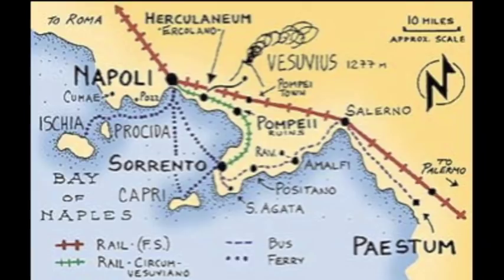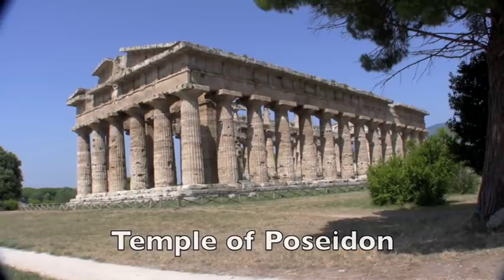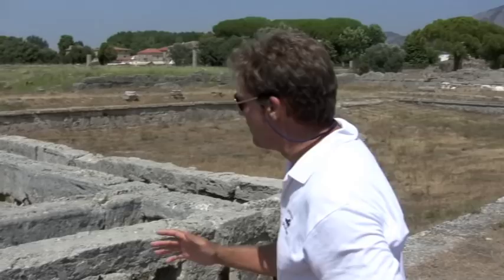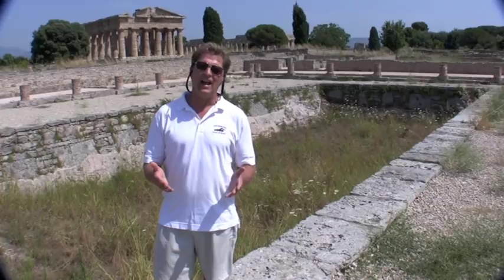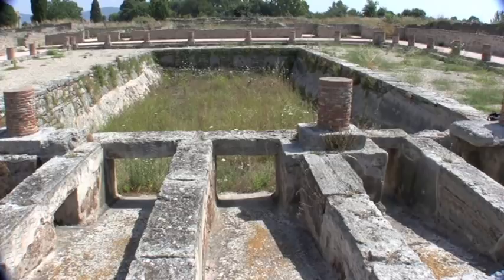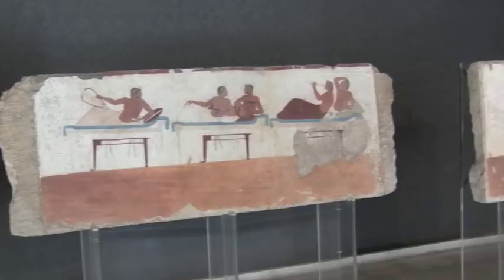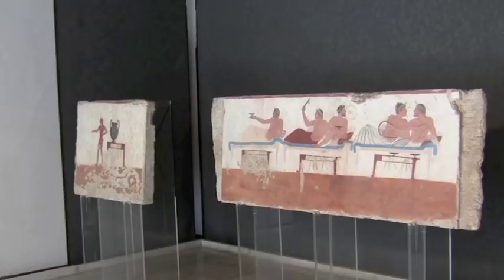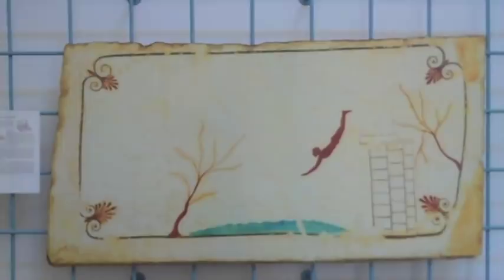Tomb of The Diver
The ancient city of Paestum, Italy is the home of the oldest image of a swimmer or diver in Greek Art, dating to 575 BC.